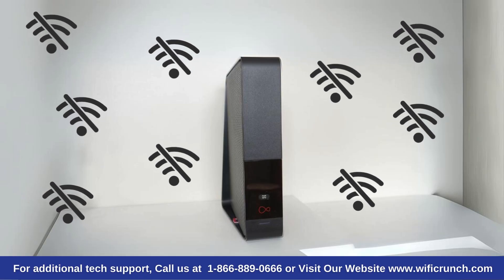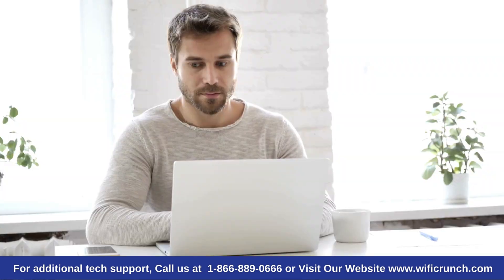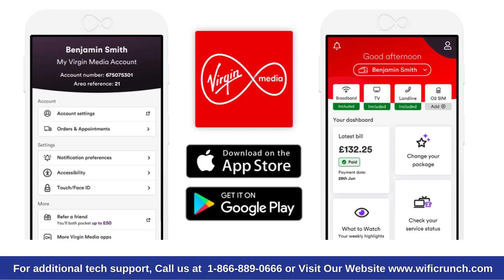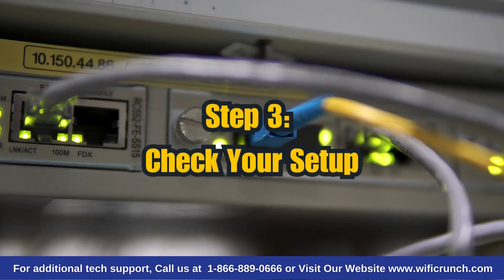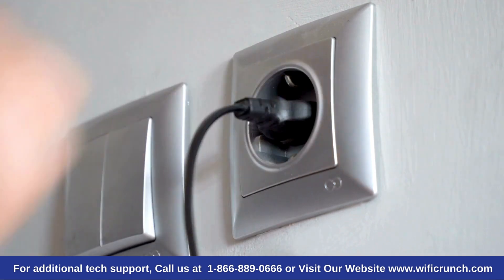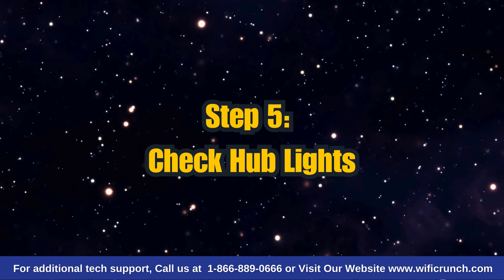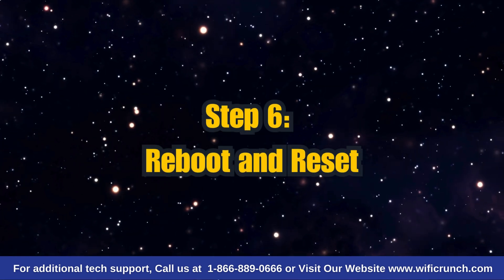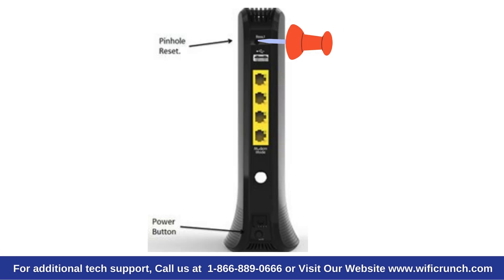Virgin Media Wifi Not Working? Virgin Media Wifi Not Connecting to The Internet Let's fix it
Is your Virgin Media WiFi not working? And your virgin media wifi not connecting to the internet Don’t worry, we’ve got you covered! In this video, we'll walk you through simple steps to get your WiFi back up and running. Follow these easy troubleshooting tips and get back online in no time.